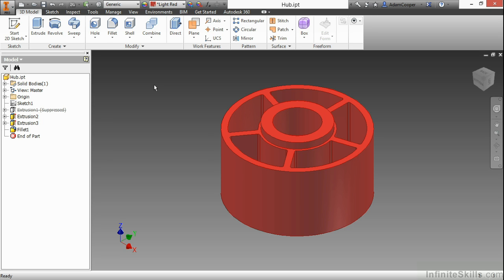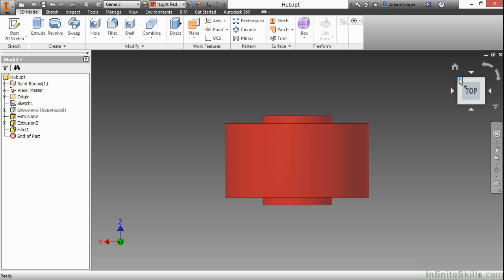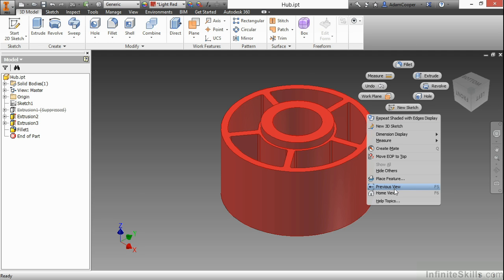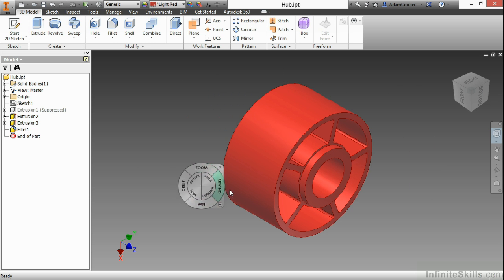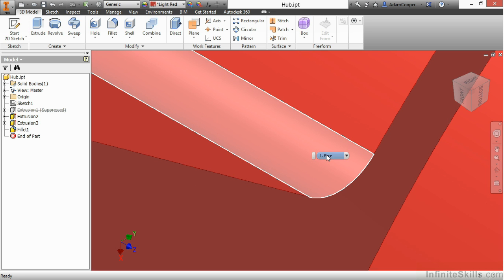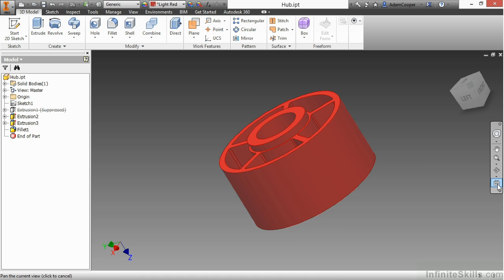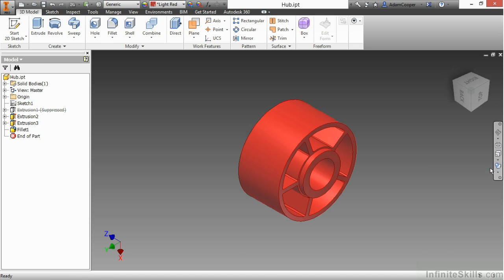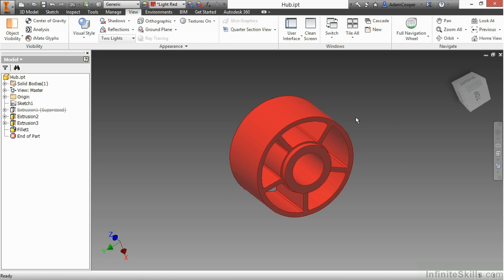Autodesk Inventor 2015 Tutorial | Model Manipulation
Want all of our free Autodesk training videos? Visit our Learning Library, which features all of our training courses and tutorials

More details on this Autodesk Inventor 2015 training can be seen This clip is one example from the complete course. For more free Autodesk tutorials please visit our main website. YouTube